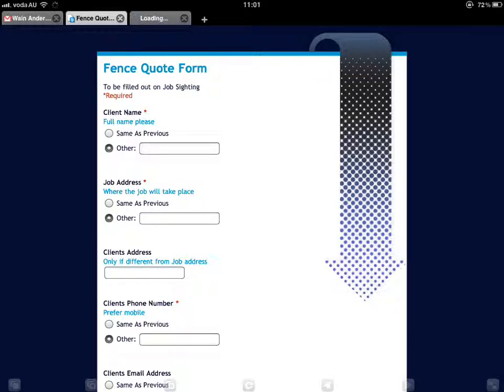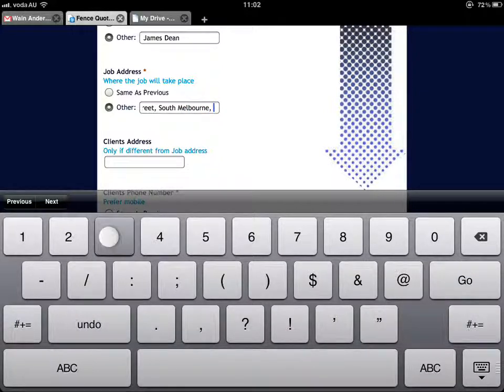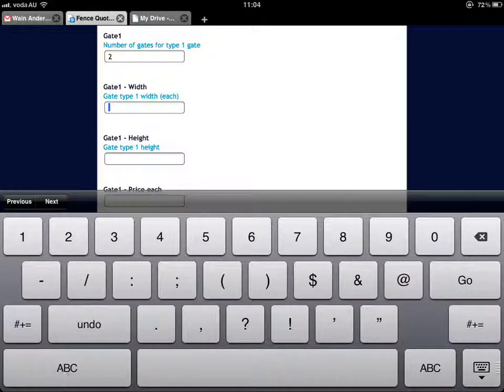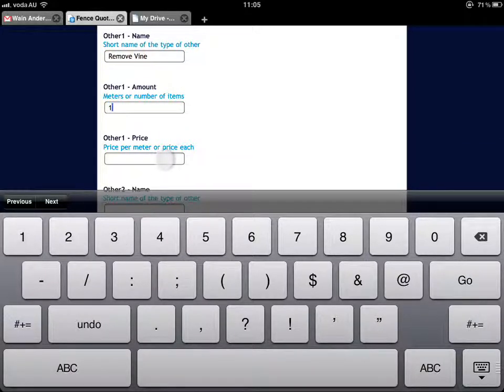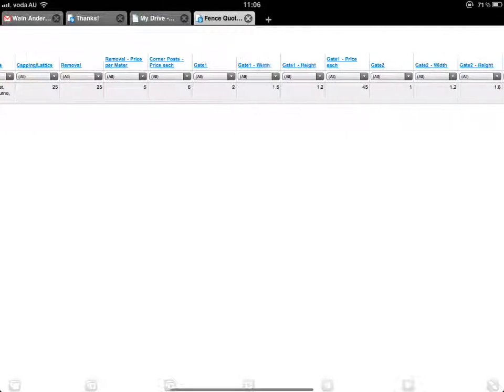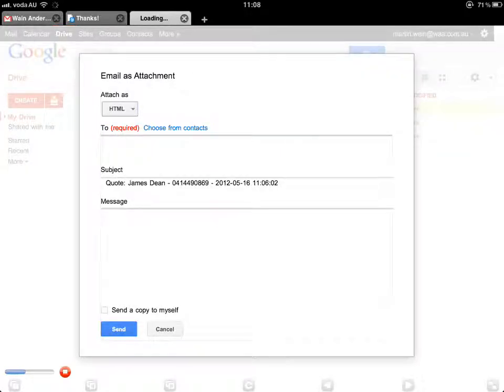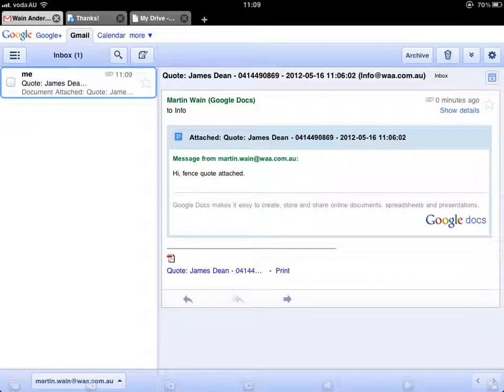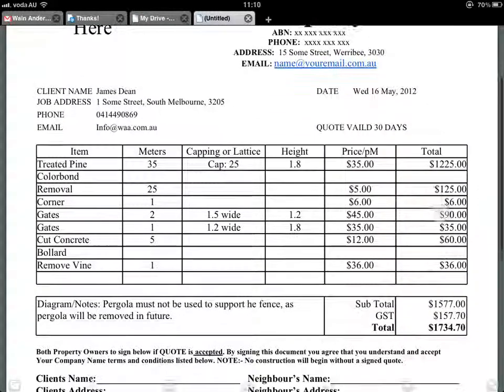Fence Quote Automatic Generation - Save $1,000's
This is a video of an automated quoting system for a fencing contractor that I created.

He inputs the quote details while at the site, it creates the quote, allows him to vet it, and he sends it, all done via his phone.
Client has received the quote before he even leaves the site.
Never has to think about the quote again.
He said it is saving him about 5 hours a week, writing up quotes, but also saving him in that he never forgets about a quote, and never loses a client because it took too long to quote.

He also says that it is attracting more clients because they know they can get the details and total cost of the quote within minutes of him seeing a site.

All up, he thinks it is making him about $25,000 a year.

And believe me when I say, he didn't even know he needed (or could use) an automated quoting system until I sat with him and chatted about his business. Now he LOVES it.

It uses all Google Services hence zero dollars for maintenance, and because it is cloud based, it can be accessed from anywhere.

This system can be used for any type of quoting, not just fencing.

International enquiries welcome.